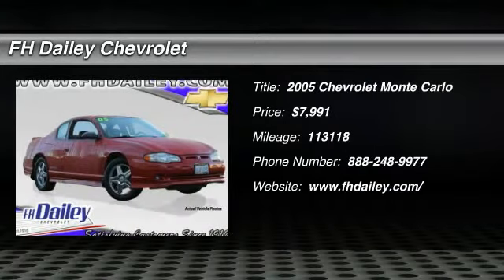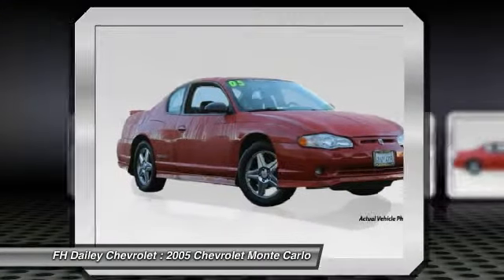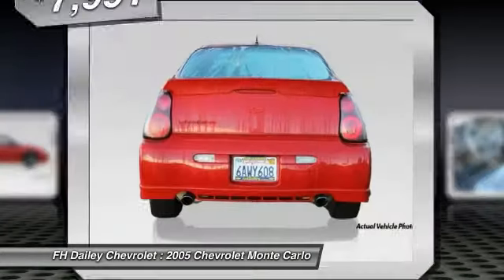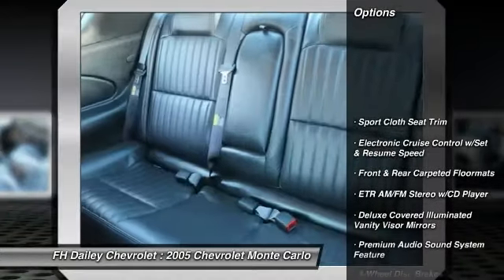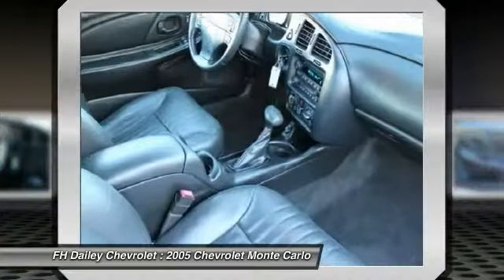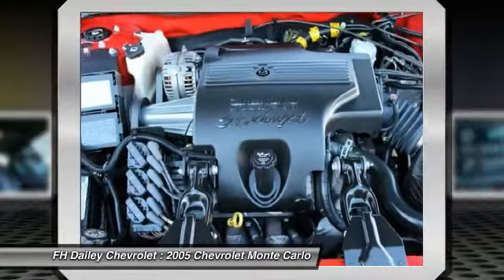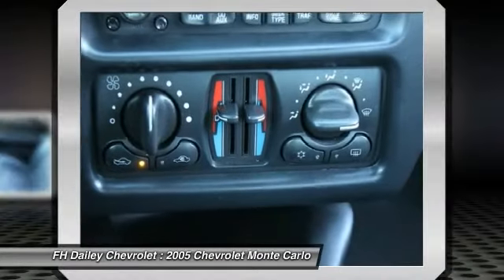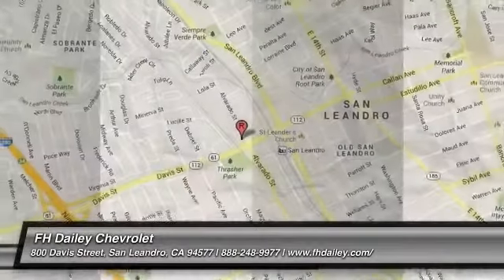2005 Chevrolet Monte Carlo FH Dailey Chevrolet - Bay Area - San Leandro CA M1099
2005 Chevrolet Monte Carlo  - Stock#: M1099 - VIN#: 2G1WZ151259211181

Check out this 2005 Chevrolet Monte Carlo.   Visit either of our two locations: Contact the dealership today.